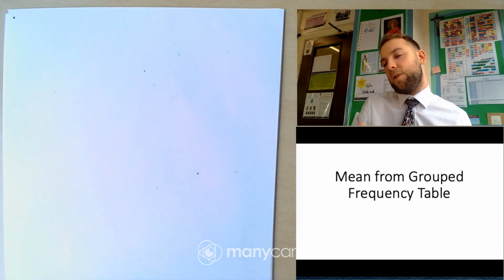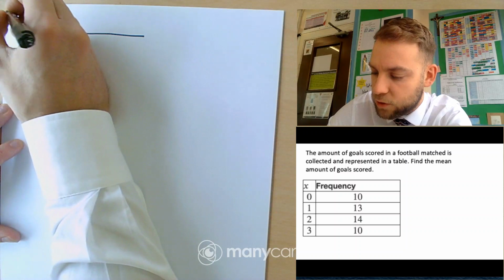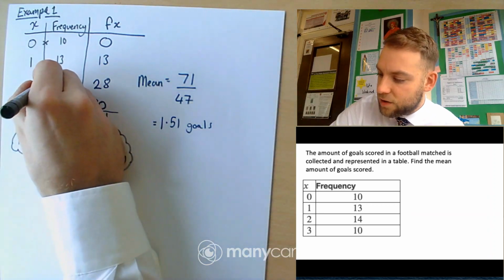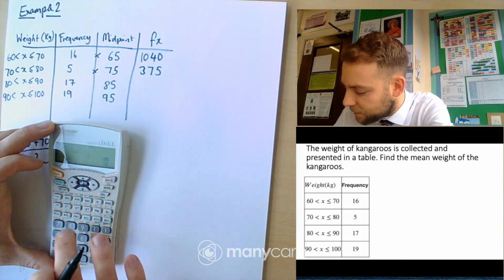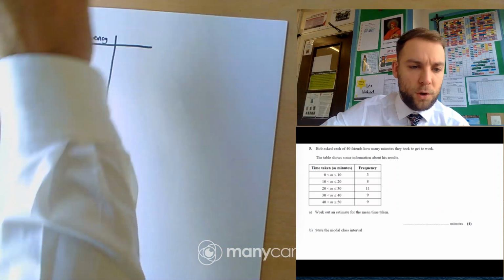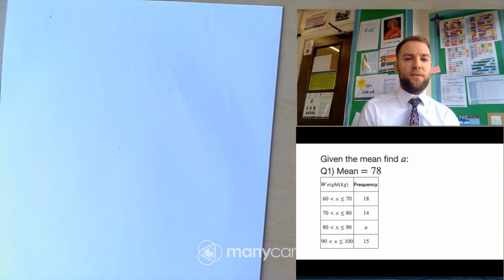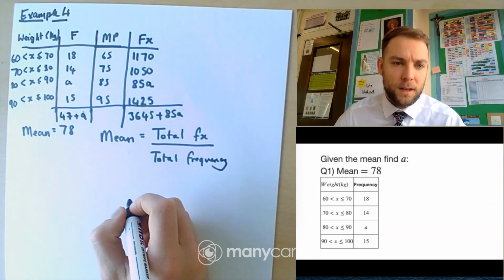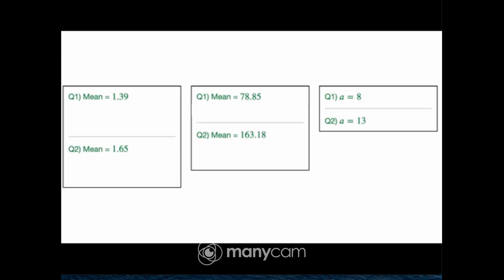Mean from a Frequency Table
Mean from a frequency table is just an extension of mean from a list of numbers in you understand the process.